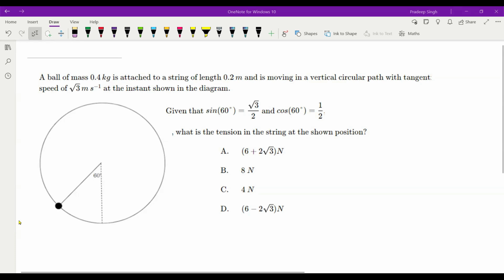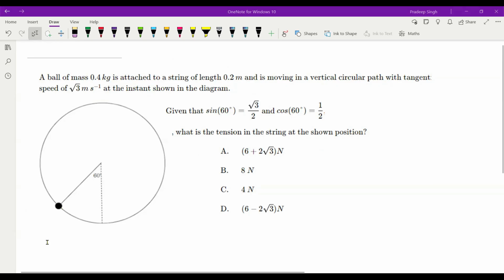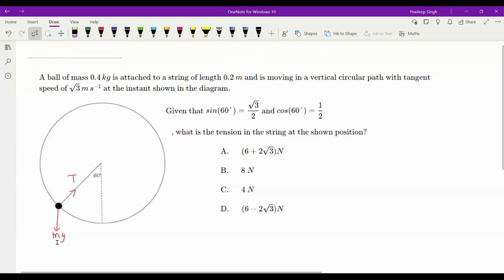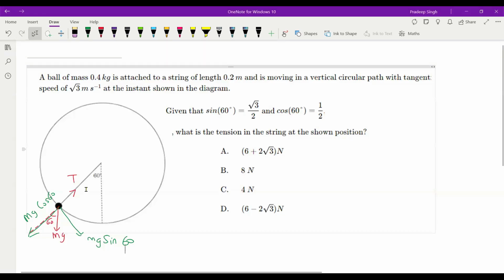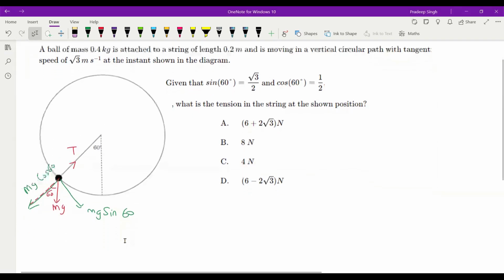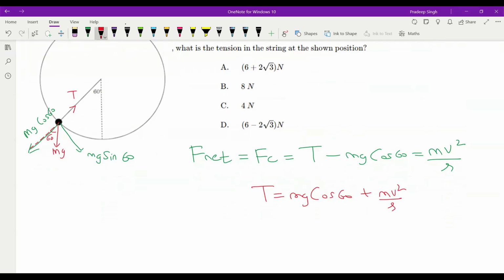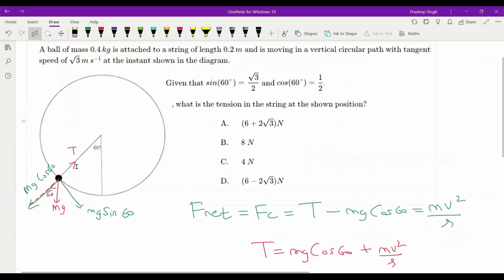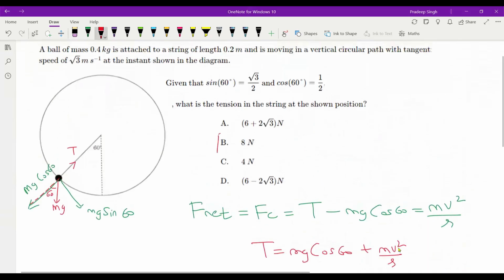Circular Motion ques